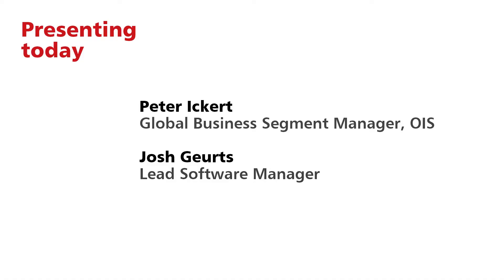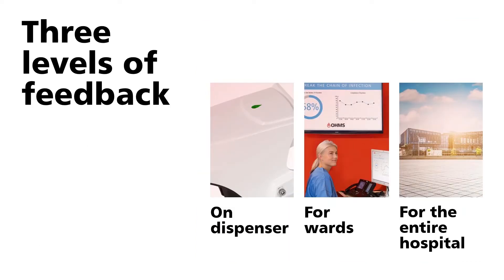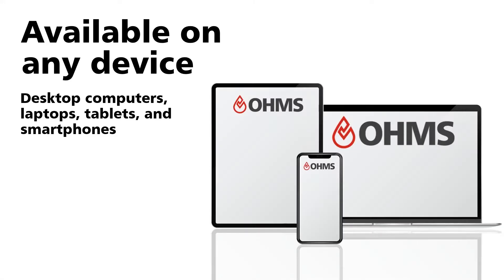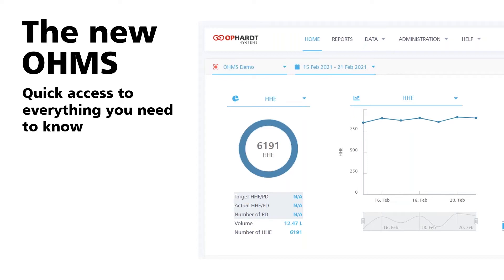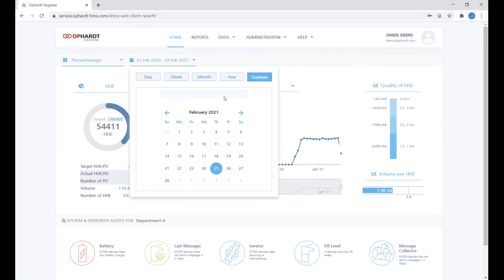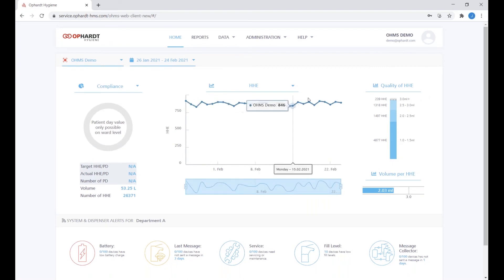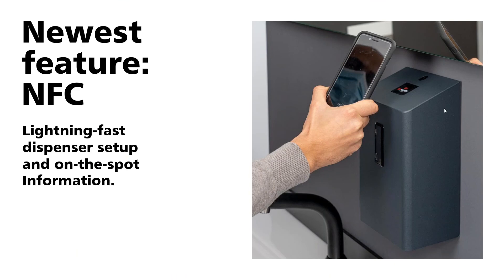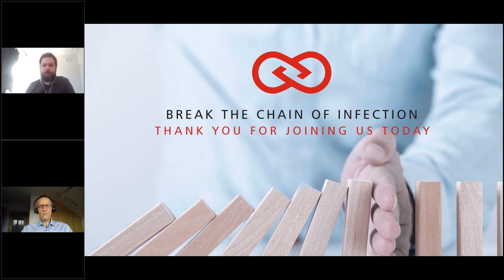OHMS: Smart healthcare just got a big update | Webinar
Smart dispensers. Powered by the cloud. Available on all your devices.

The redesigned OHMS gives you new powers to combat hospital-acquired infections and improve hand hygiene compliance. Watch our webinar to learn more about the new alerts and the new, intuitive UI.

OPHARDT Hygiene is a global leader in the field of hand hygiene and hand hygiene compliance solutions. Our hygiene products and solutions improve the lives of individuals around the world each and every day. We offer our customers unrivaled quality and reliability in our products. Our innovations create positive impacts in the hygiene industry.

We are The Dispensing Experts™.